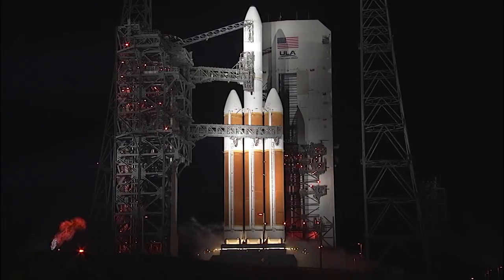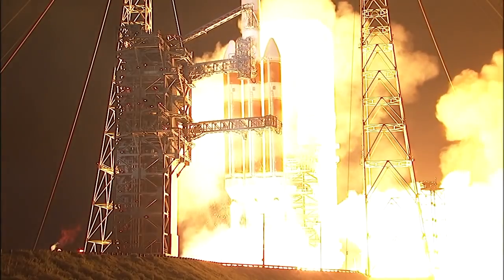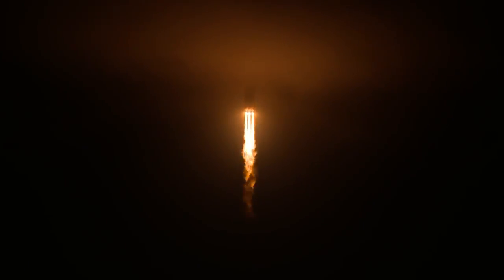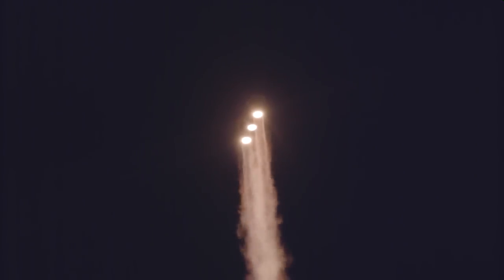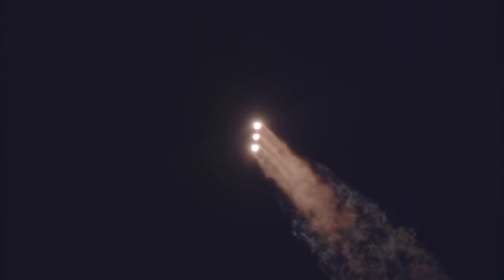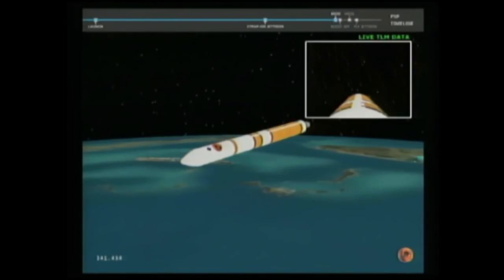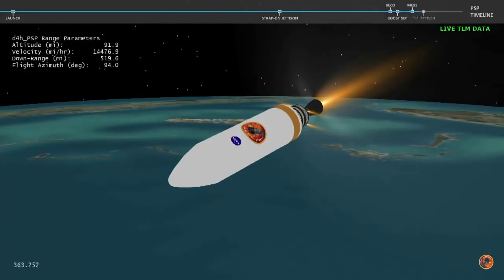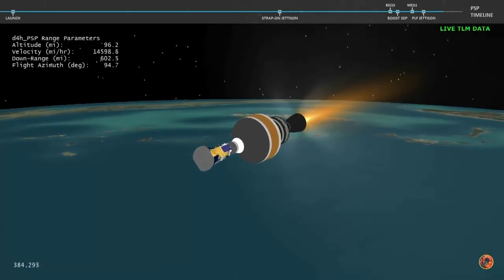NASA's Parker Solar Probe Mission Launches to Touch the Sun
NASA’s Parker Solar Probe mission launched Aug. 11 from Cape Canaveral Air Force Station in Florida. The mission will be the first to fly directly through the Sun’s corona – the hazardous region of intense heat and solar radiation in the Sun’s atmosphere that is visible during an eclipse. It will gather data that could help answer questions about solar physics that have puzzled scientists for decades. Gathering information about fundamental processes near the Sun can help improve our understanding of how our solar system’s star changes the space environment, where space weather can affect astronauts, interfere with satellite orbits, or damage spacecraft electronics.

This video is available for download from NASA's Image and Video Library